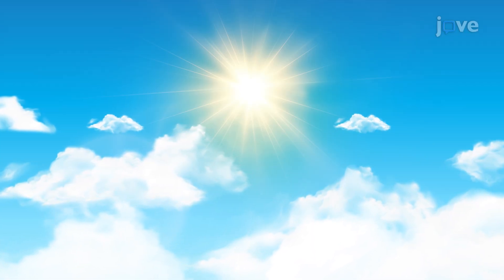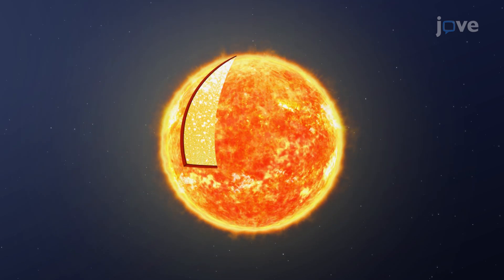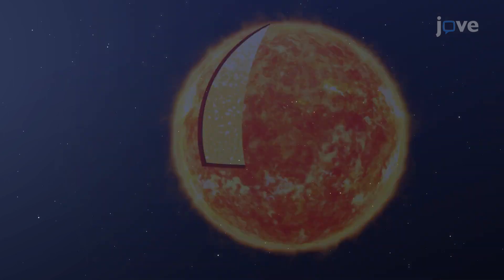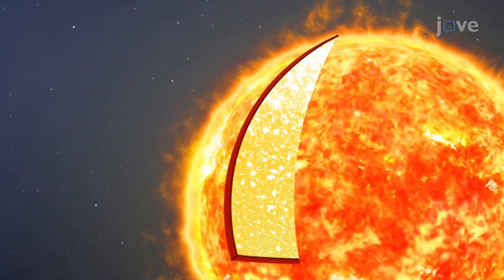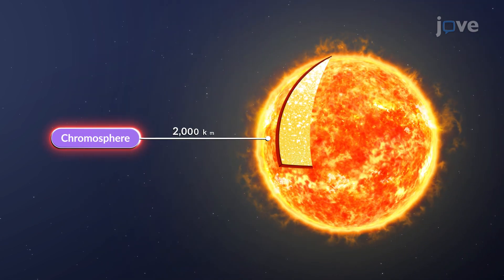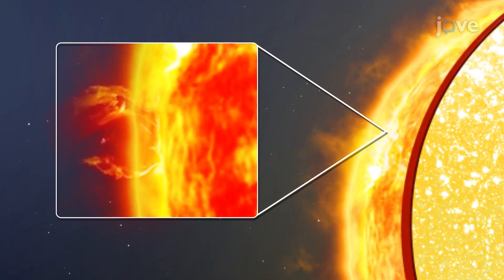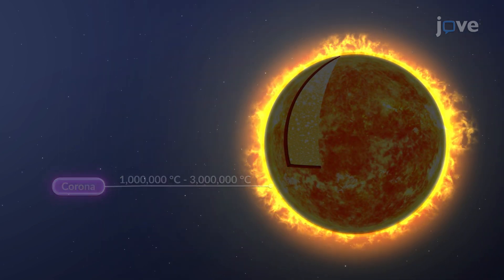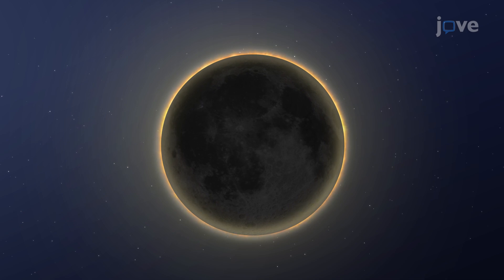Outer Layers of the Sun Explained | Photosphere, Chromosphere & Corona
➡️ Free Access for Teachers: Bring JoVE’s engaging, Standards-aligned science videos to your classroom. Request a free demo today

🎬 Video Summary: Explore the outer layers of the Sun—the photosphere, chromosphere, and corona—and see how each contributes to the Sun’s light and energy. Understand why the corona glows during solar eclipses, discover the Sun’s changing temperatures across its atmosphere, and connect these insights directly to your NGSS-aligned astronomy lessons. Perfect for middle and high school science classrooms.

💡 Here’s what your students will learn:
🧠 Differences between the photosphere, chromosphere, and corona
🌞 Why the Sun’s corona is visible during an eclipse
🔥 How temperature increases from the photosphere to the corona
📚 How solar structure connects to NGSS and other Earth & Space Science standards

💡 Why Teachers Choose JoVE:
🎥 Expert-created video textbooks, lab experiments, and interactive quizzes
🧪 Standards-aligned and curriculum-ready STEM resources
💻 Easy LMS integration for seamless classroom use
🌎 Trusted by 1,700+ schools to make learning visual and engaging

Empower every student to explore, experiment, and understand science like never before.